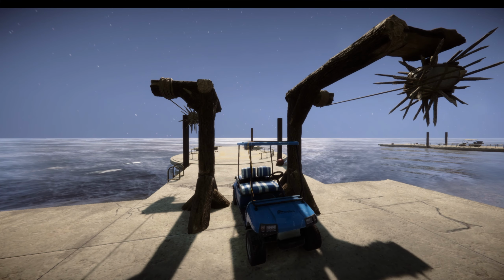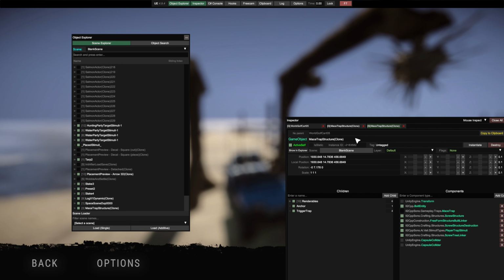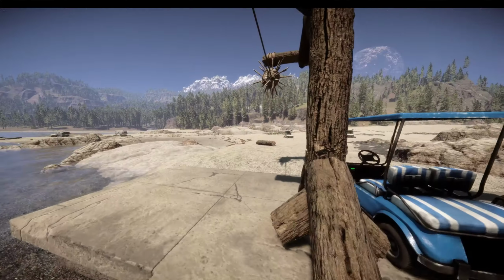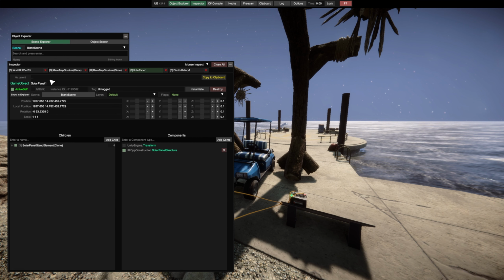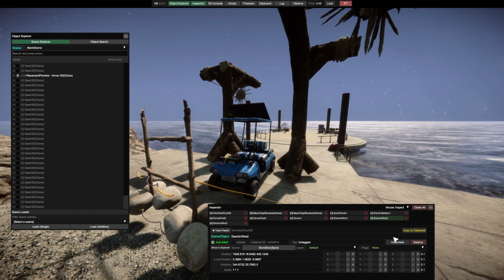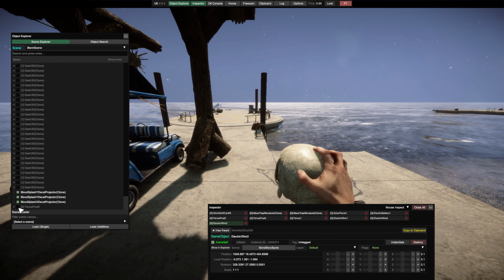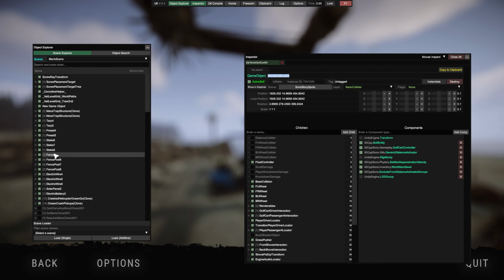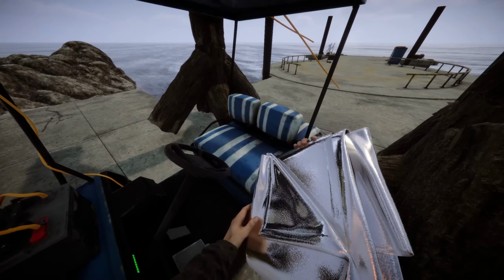Add Traps to ANY Golf Cart | Sons of the Forest Guide & Mods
This may be the most detailed mod i have ever put together, This mod covers adding defenses to your standard golf cart, like the electric fences to the mace traps! Sons of the Forest needs to add a way to expand and build custom vehicles like the one shown in this video.

This video makes use of RedLoader, Unity Explorer, and is considered modding.
I have an easy tutorial on how you can use these tools, check out this video!

Join the topic discussion on my forum!

This video makes use of Console Commands, and is considered cheating in some cases.
Want to access this cheat menu to use console commands?
⭐ How To Enable The Cheat Menu For Console Commands

💬 Hit me up on my Discord Channel!

📺 Come see me live stream, sure to entertain.